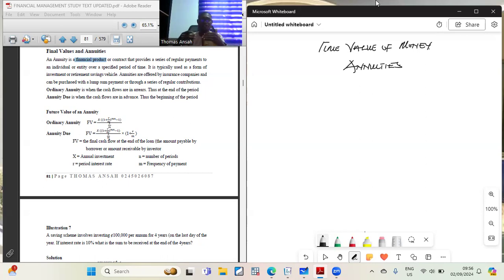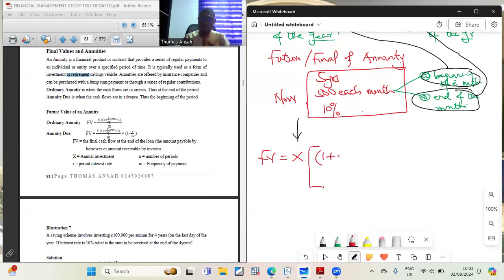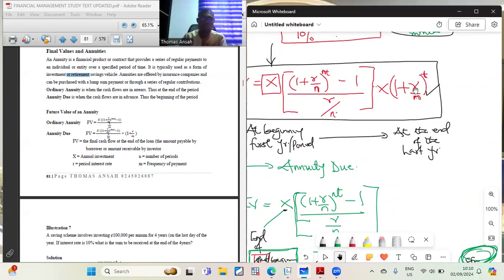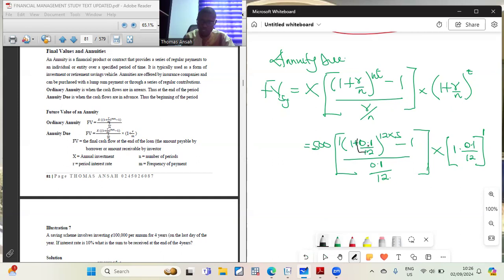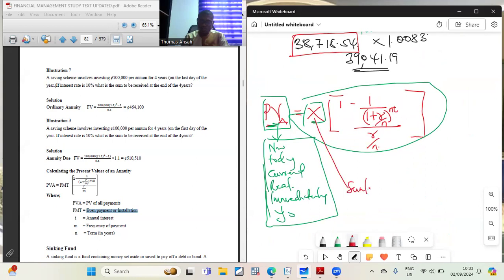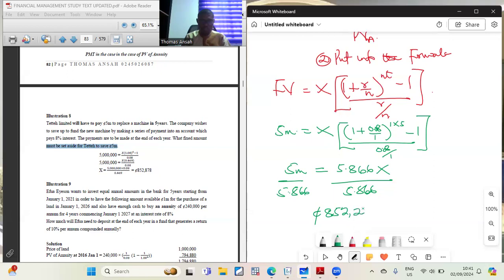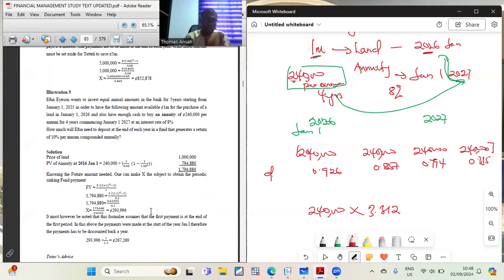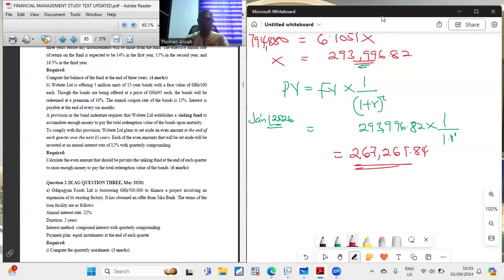Time Value of Money Part 2 Annuities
In this video, I discuss the Present and Future Values of Annuities and how to treat Sinking Fund problems
An Annuity is a financial product or contract that provides a series of regular payments to an individual or entity over a specified period

A sinking fund is a fund containing money set aside or saved to pay off a debt or bond. A company that issues debt will need to pay that debt off in the future, and the sinking fund helps to soften the hardship of a large outlay of revenue.